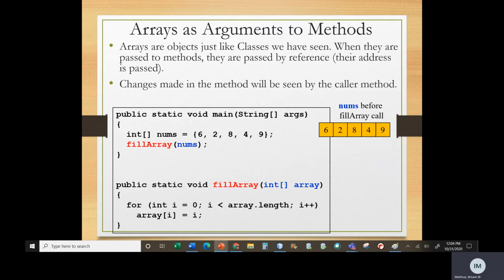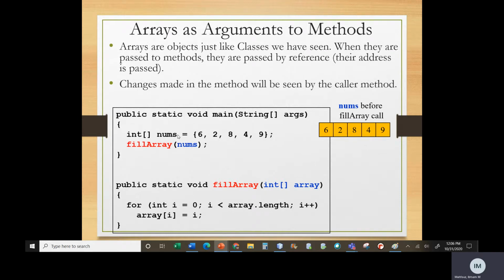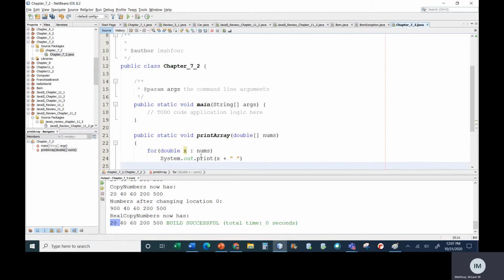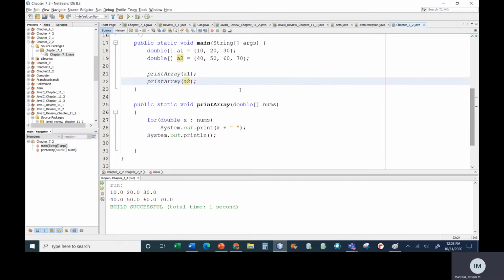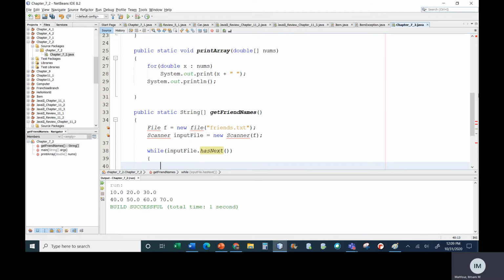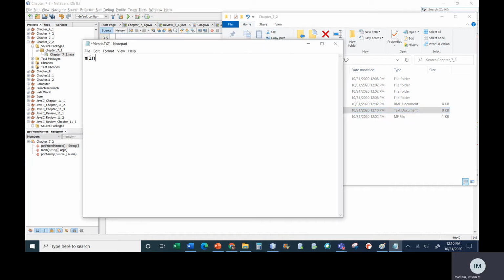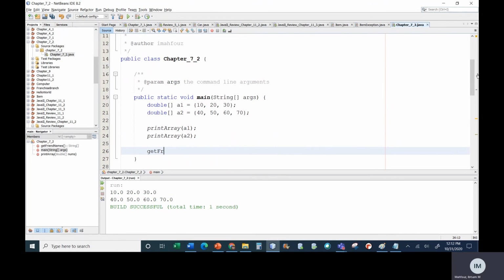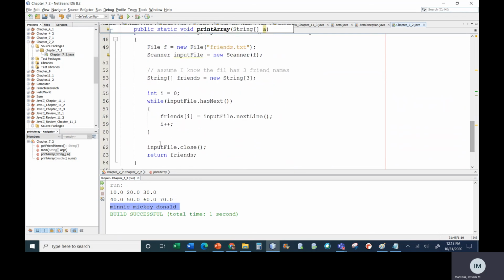Java I Chapter 7 Class 2 Part 1 Arrays and Methods